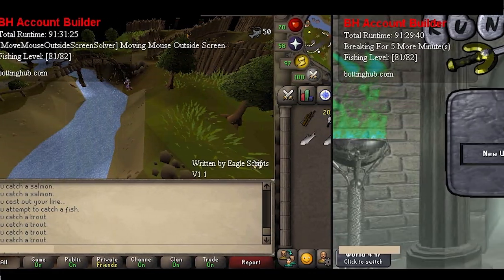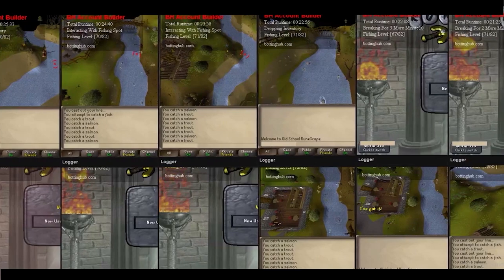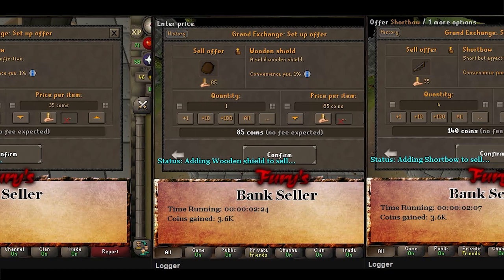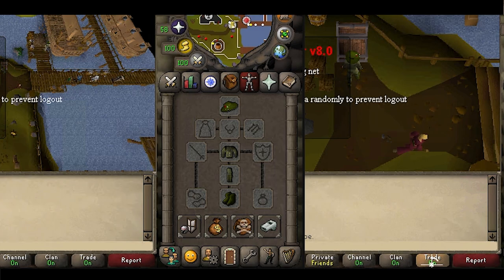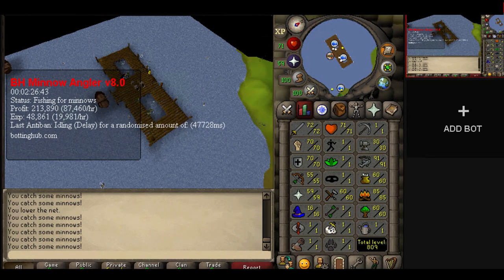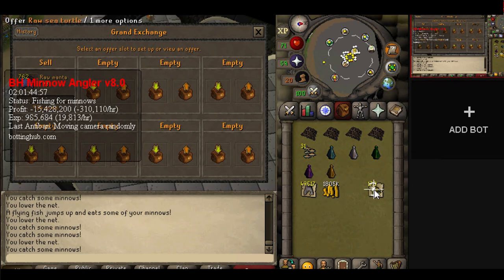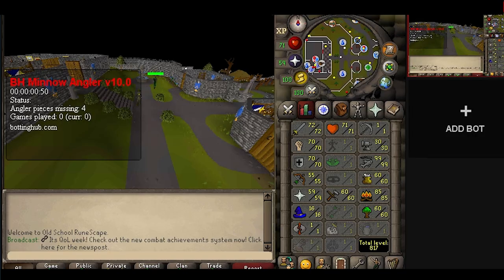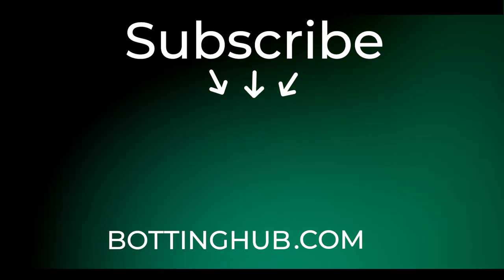Cheating or Genius ?? How I Botted My Way to 99 Fishing at Minnows in Runescape in 1 go